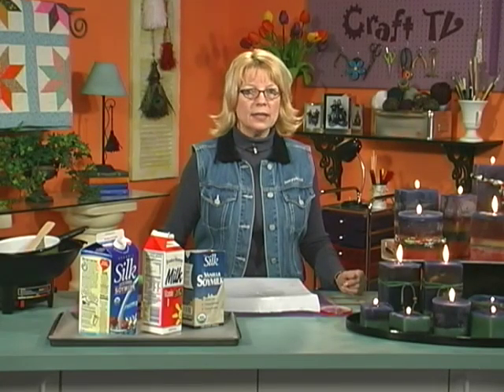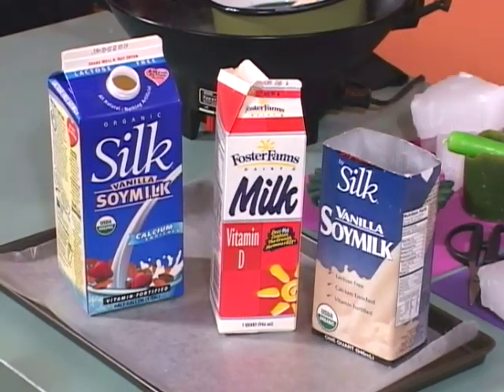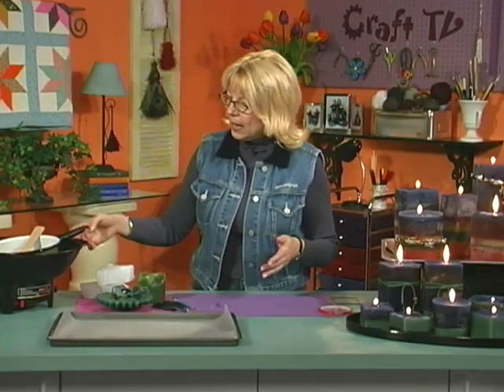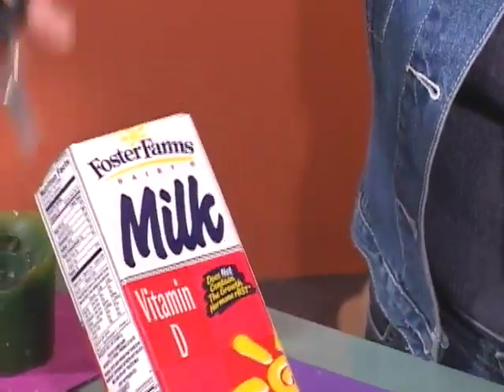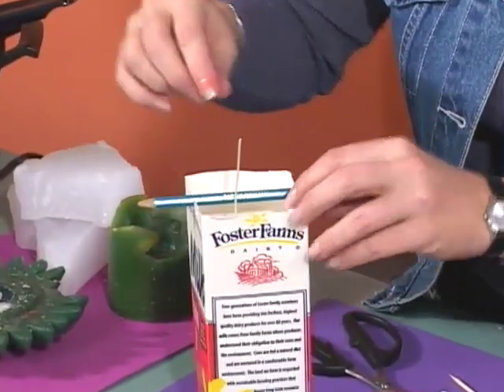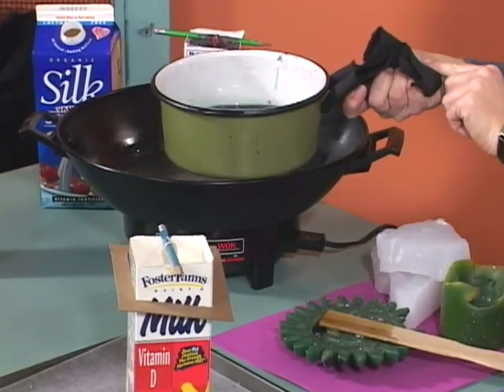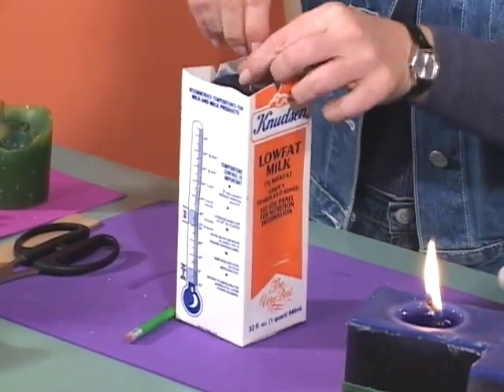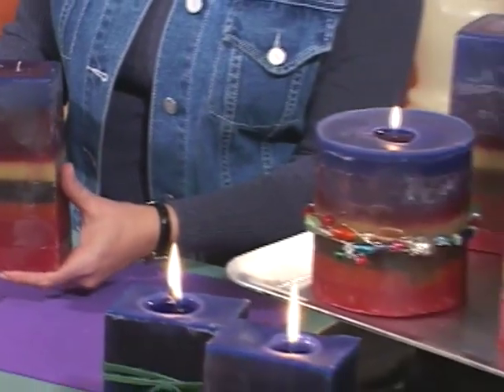Milk Carton Candles